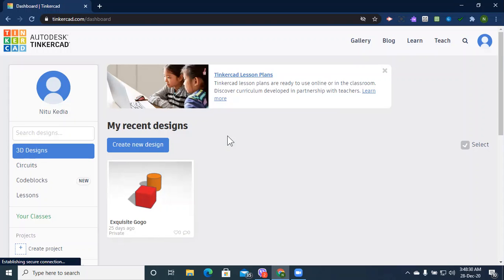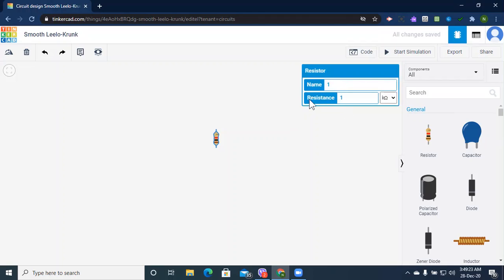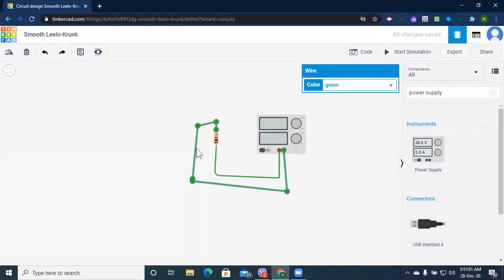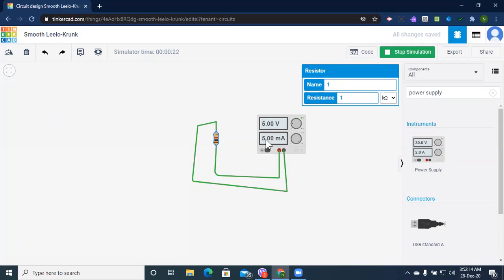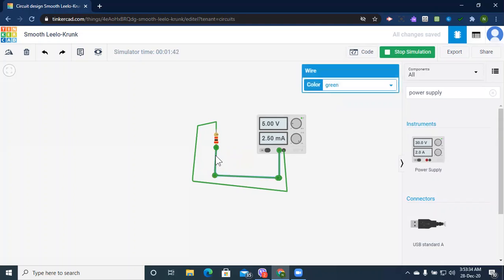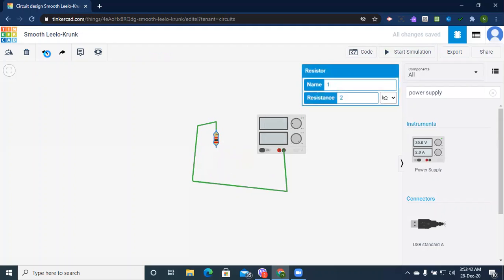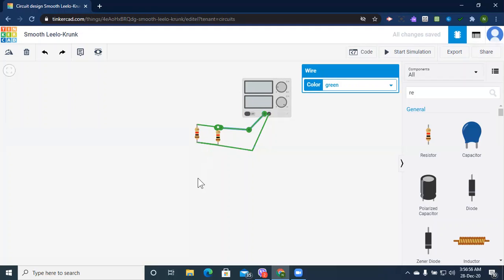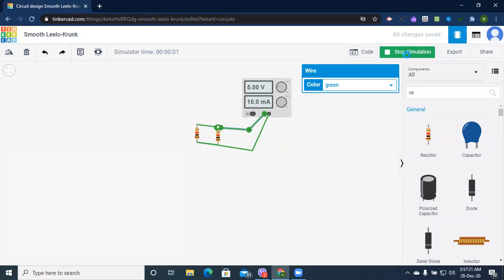Enjoy Ohm's Law with tinkercad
Learn Ohm's Law with tinker cad.